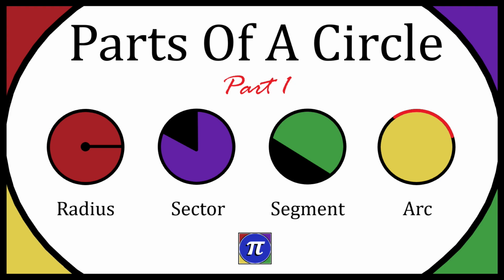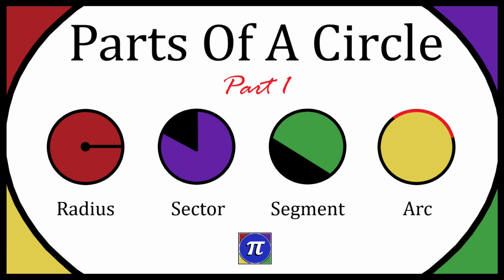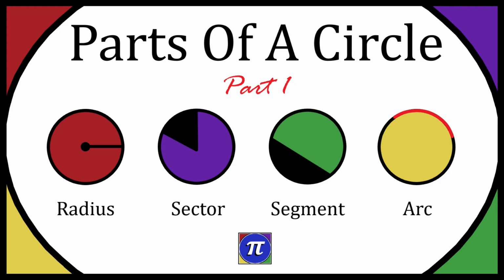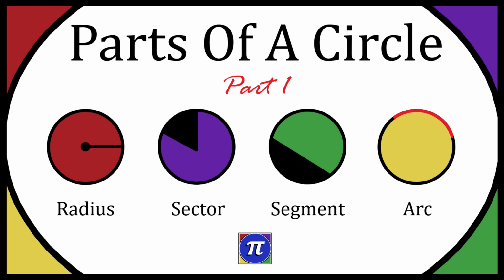Parts Of A Circle - Part 1 - Viewer Request #5 - Radius, Sector, Segment And Arc Explained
Chapters:
0:00 Intro
0:17 Radius
0:41 Sector
1:01 Segment
1:19 Arc

In this video I cover parts of a circle and includes the radius, sector, segment and arc.